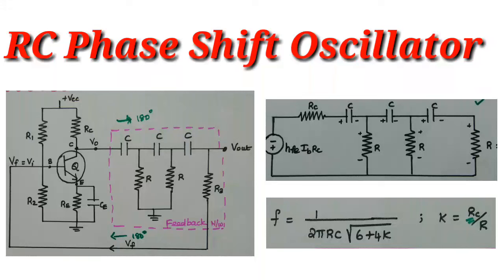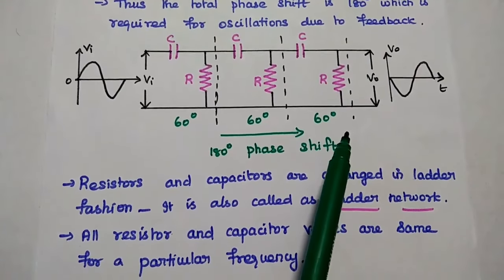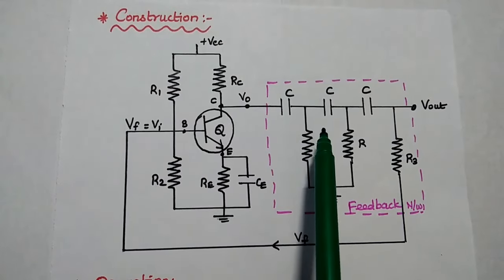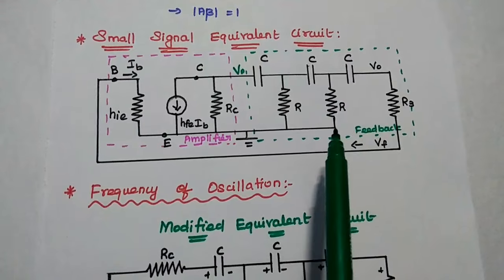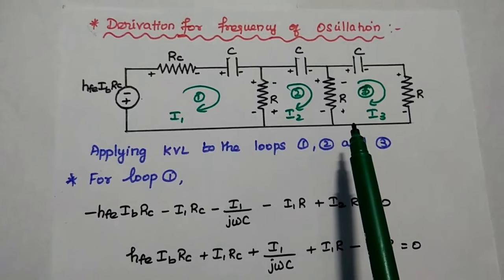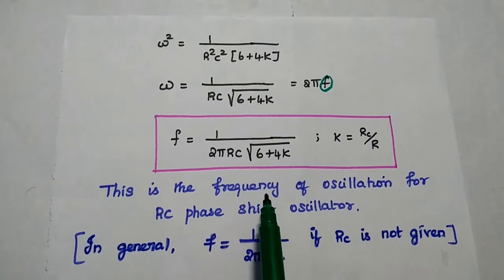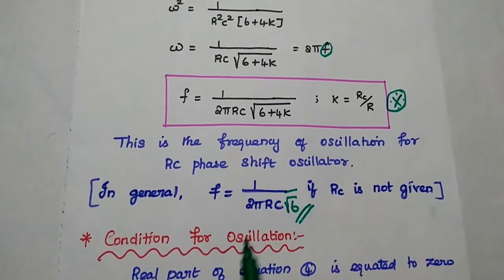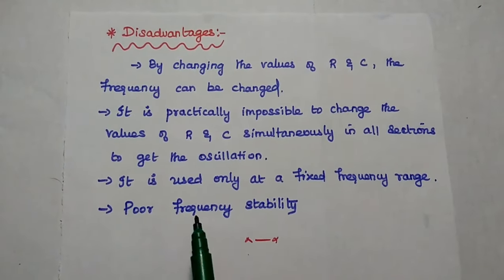RC Phase Shift Oscillator - Operation - Derivation of Frequency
RC Phase Shift Oscillator:
- construction
- operation
- Derivation for Frequency of oscillation
- Condition for oscillation
- Advantages of RC phase shift oscillator
disadvantages of RC phase shift